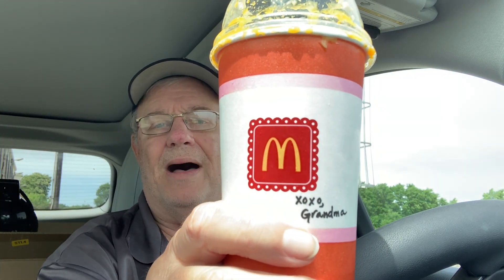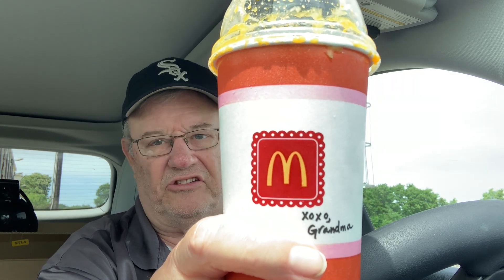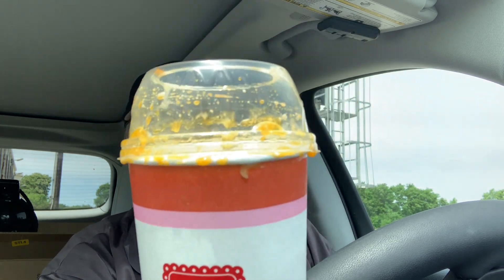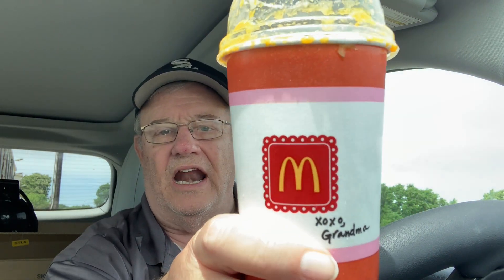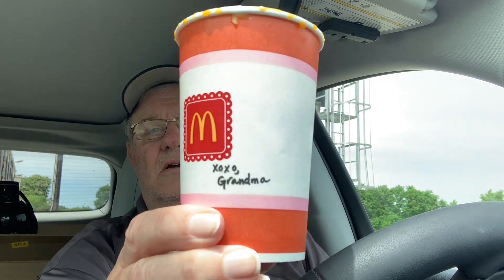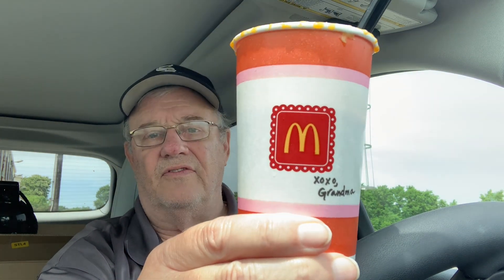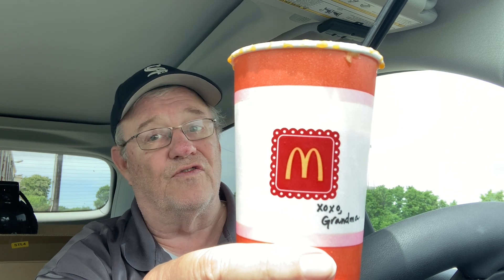McDonald's Grandma McFlurry - Grandma Is A Mess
Review of the McDonald's Grandma Flurry. My was watery and running down the outside of the cup. Watch to see what I thought of the flavor.

This channel focuses on food reviews and occassionally how to make certain types of foods. I am a professional reporter and from time to time you will see one of my televsion stories related to food here. All statements on this channel are solely my opinions. I would love to hear your views in the comment section. Please enjoy and thanks again for watching.